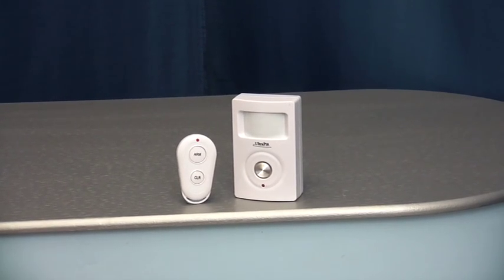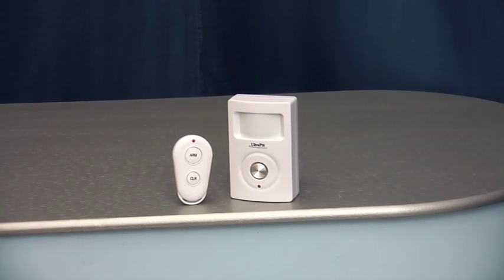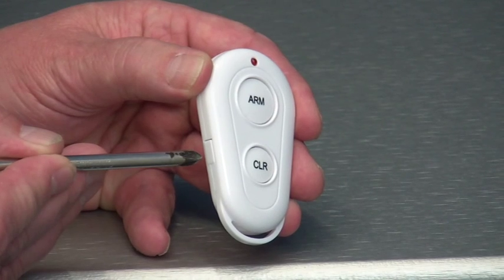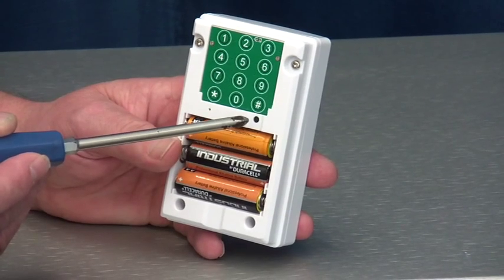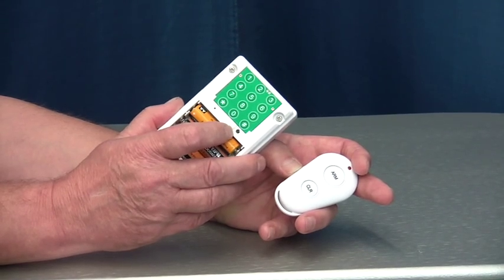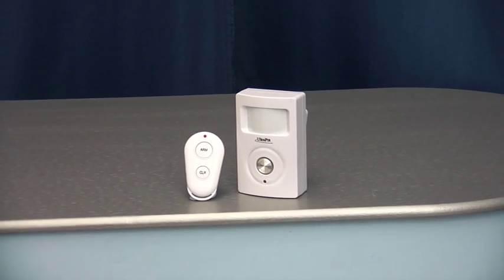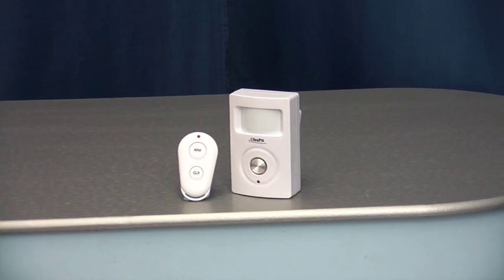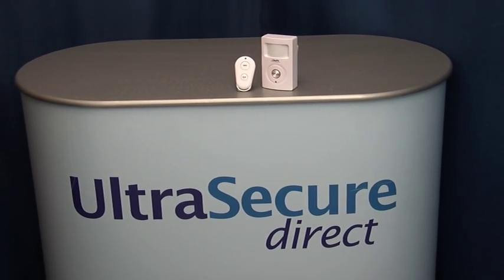Learning a Remote Control to the UltraPIR GSM Alarm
Hi, this sixth programming video from Ultra Secure Direct showing how to learn a new Remote Control into the UltraPIR GSM Alarm.

Most systems are delivered with the Remote Control already learned into the PIR, but you may wish to add additional Remote Controls in the future.

OK, on the Remote Control, you have a small button on the left hand side, this will need to be pressed to carry out the learning process.

You will also need to press the black programming button on the back of the PIR.

So to program your Remote Control, you press the Button on the side of the Remote Control at the same time as holding down the black button on the PIR, when you hear a ‘beep’ from the PIR you can release both buttons.

The Remote Control will now be learned into the PIR, if you have additional Sirens in the system, you will need to repeat this action with the Remote Control and individual Sirens.

The Remote Control needs to be learned into every device being used in this Security System.